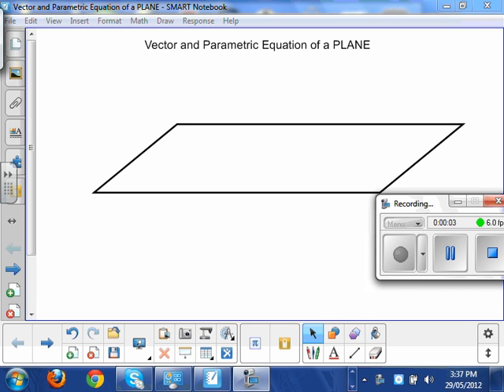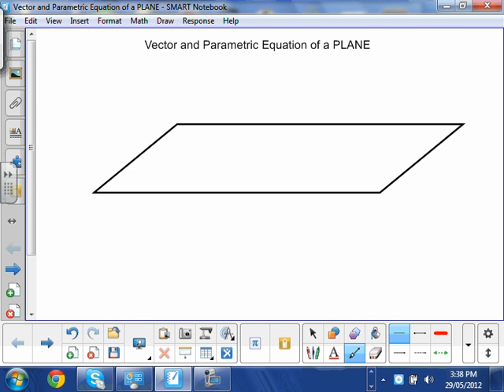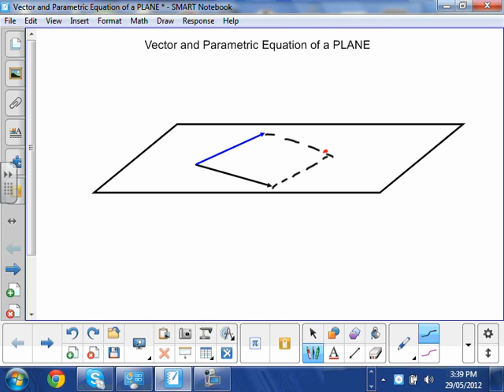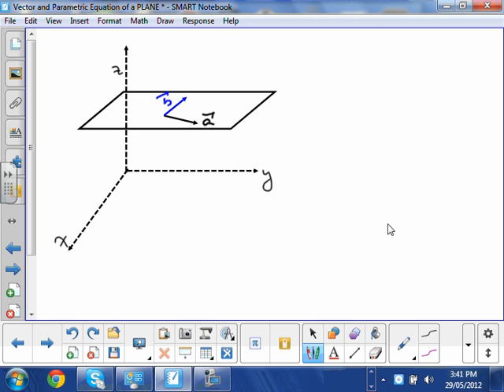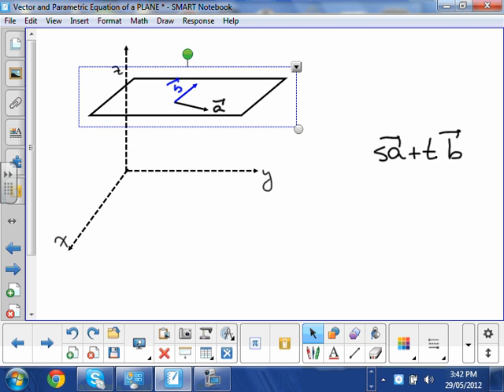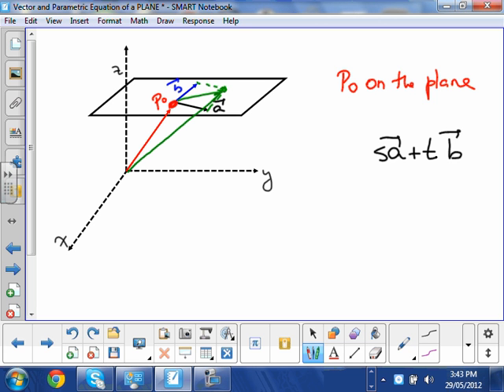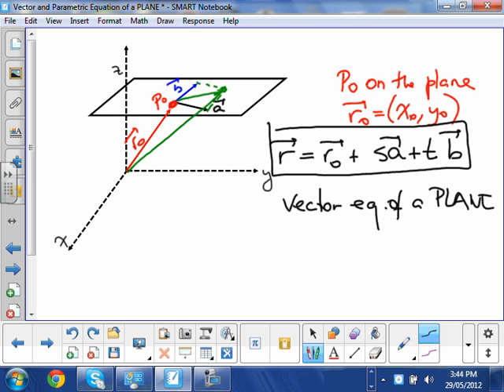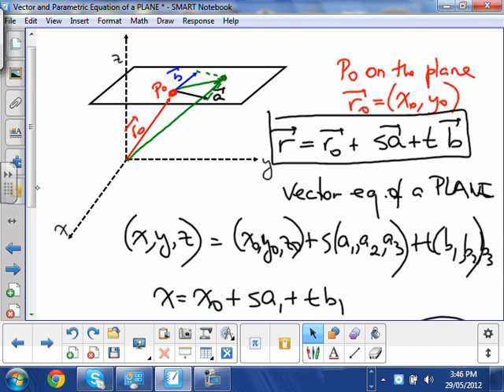Vector and Parametric Equation of a Plane.wmv